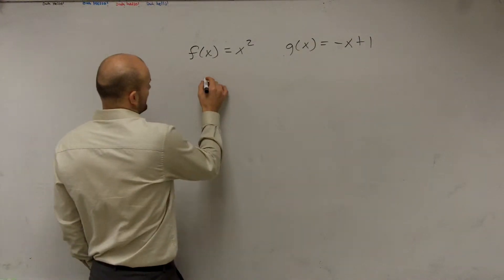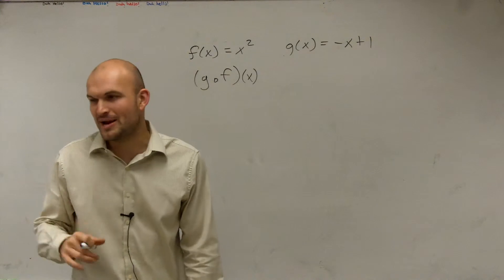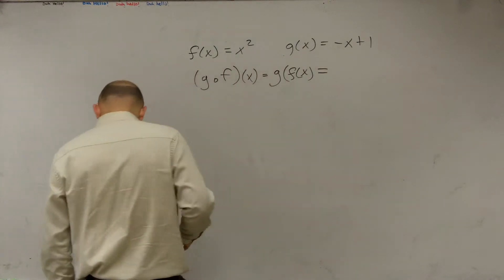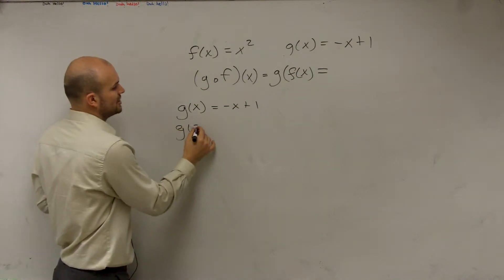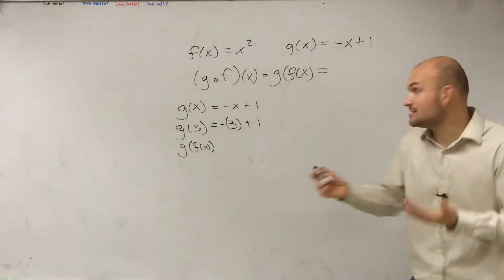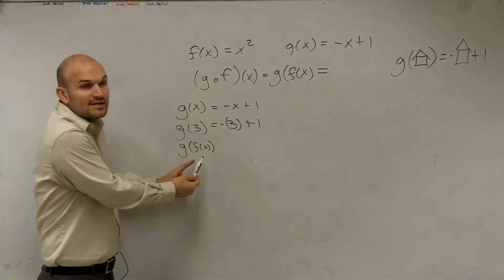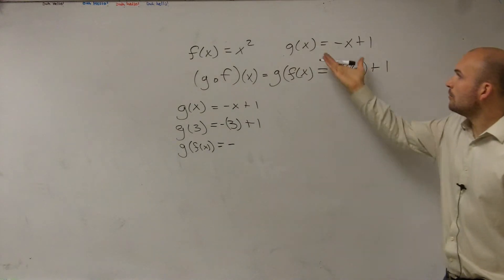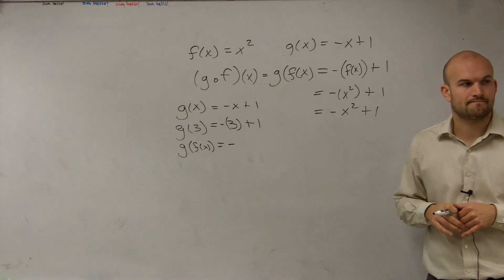How to apply the compostion of two functions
In this video we will discuss how to simplify radical expressions as well as apply operations such as adding, subtracting, dividing, and multiplying.
f(x) = x^2; g(x) = -x + 1. Find (g o f)(x)